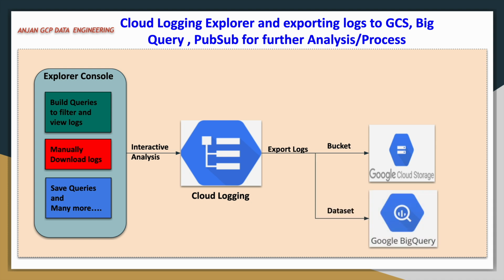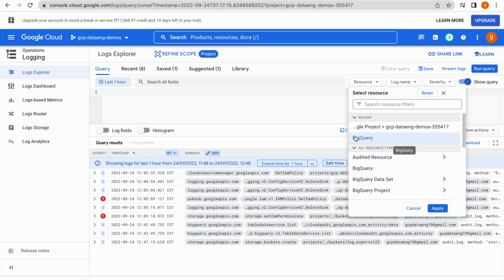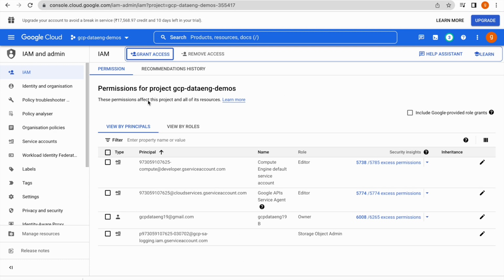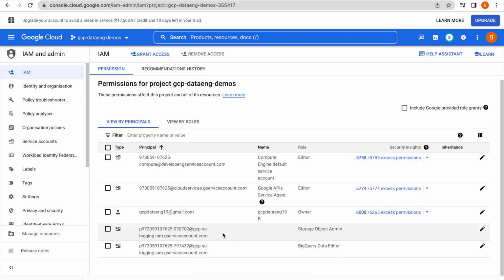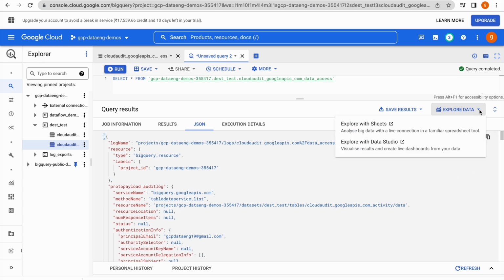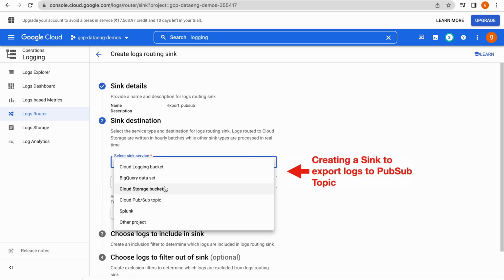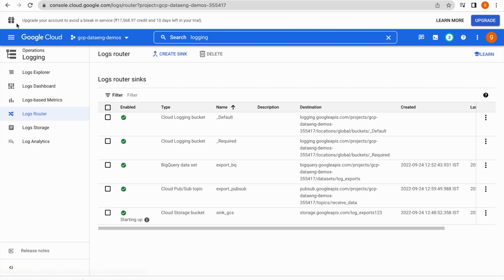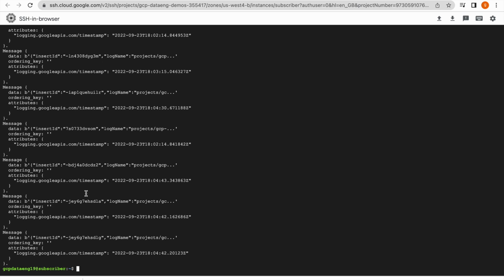GCP Cloud Logging | Export logs to GCS , Big Query , PubSub for further Analysis or Process